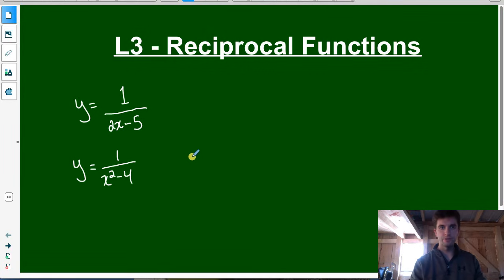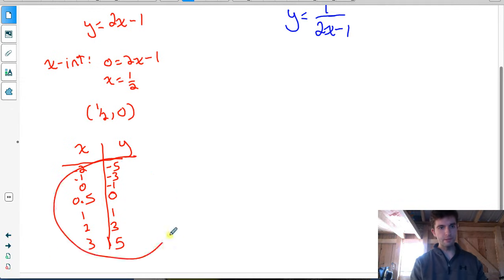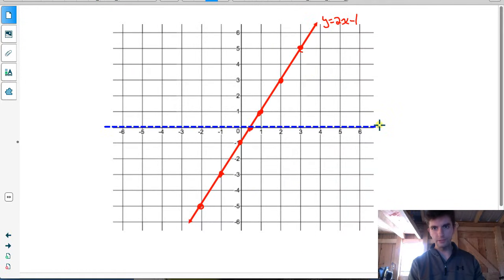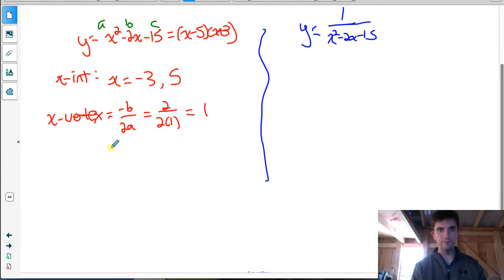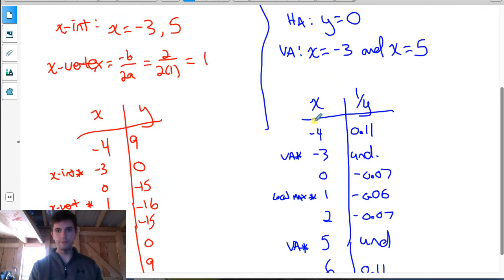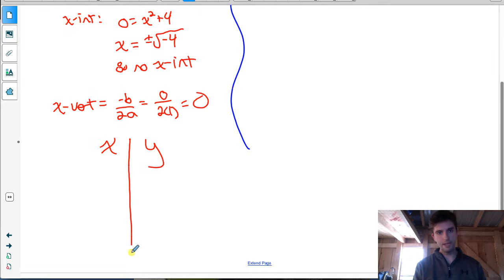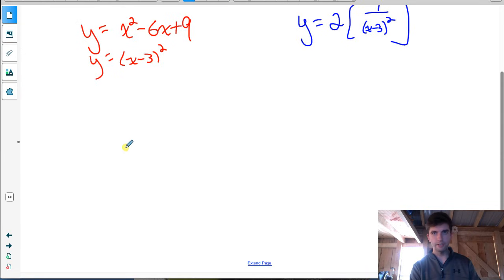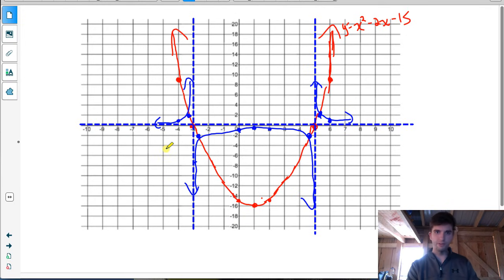3.1/3.2 Graphing Reciprocal Linear & Quadratic Functions (full lesson) | MHF4U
for a copy of the lesson and practice questions. In this lesson you will learn how to graph reciprocal linear and reciprocal quadratic functions. You will learn about their properties and the connection between a function and its reciprocal. Enjoy!